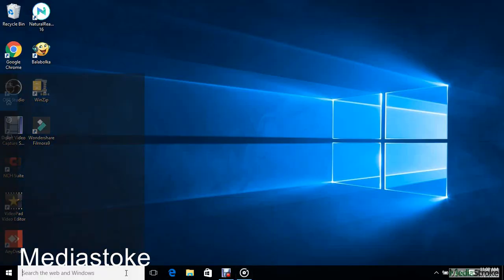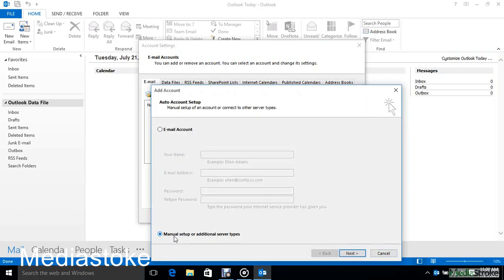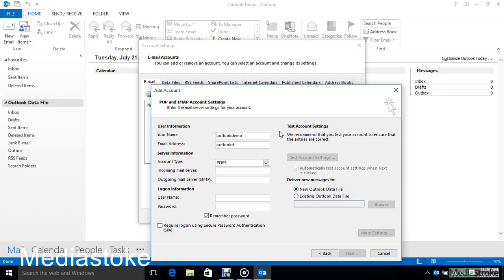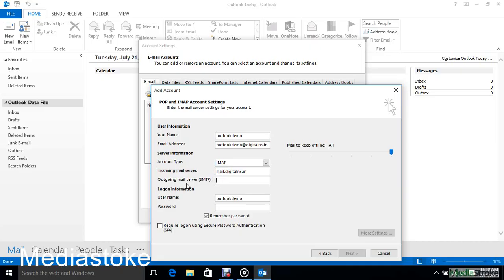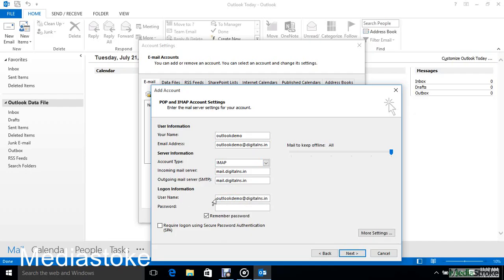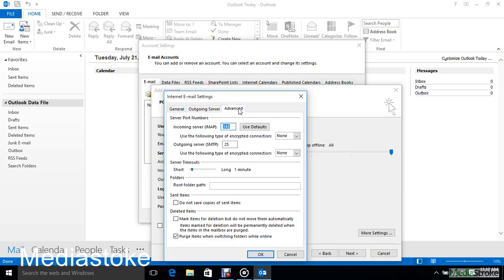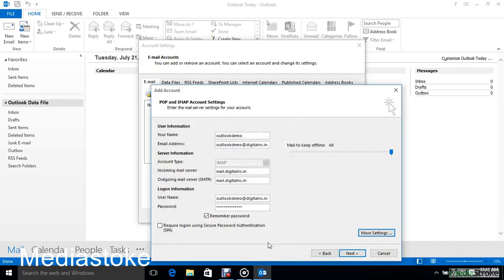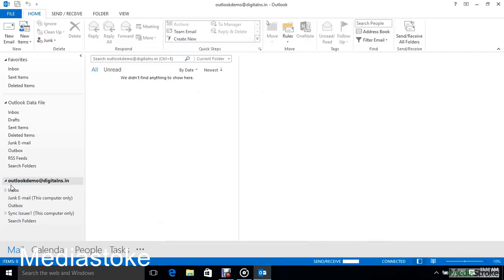Outlook Setup of email account using IMAP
Outlook Setup demonstration with outgoing server SMTP with SSL and incoming server IMAP with SSL.